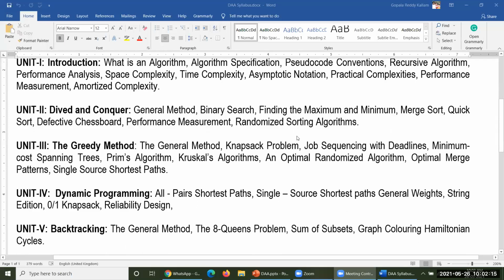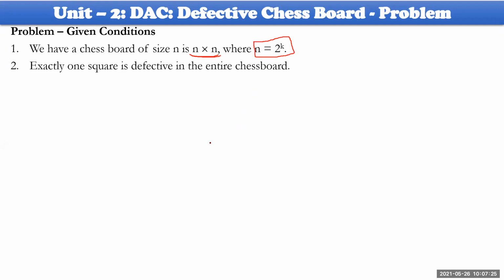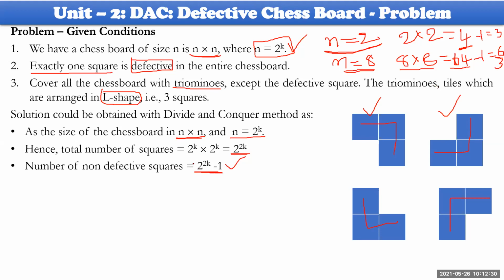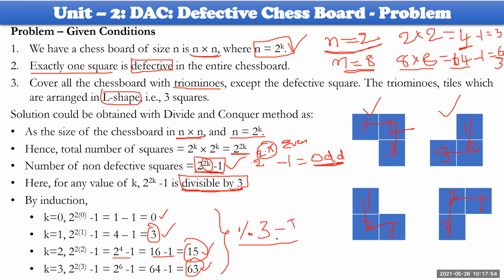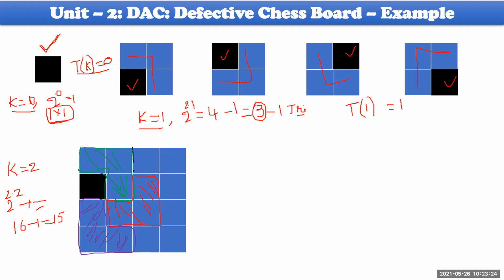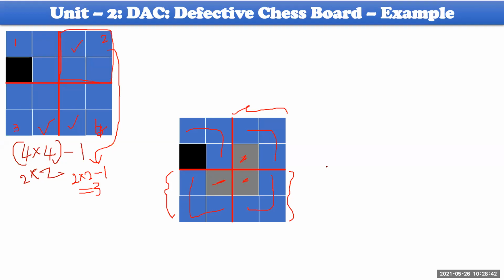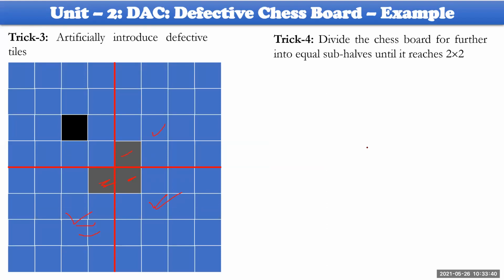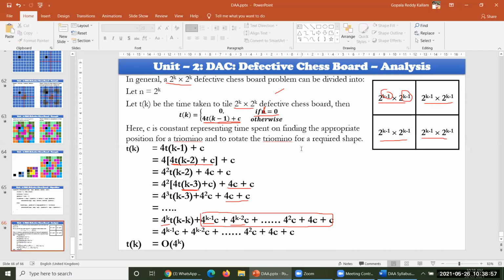014 Defective Chessboard Problem using Divide and Conquer strategy